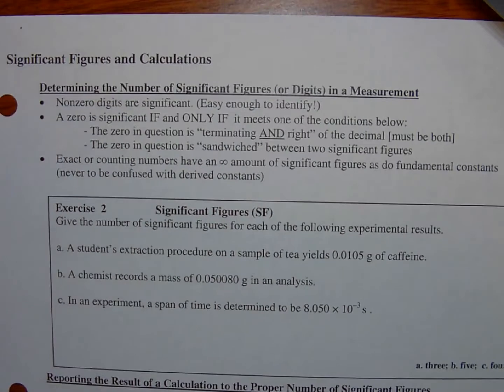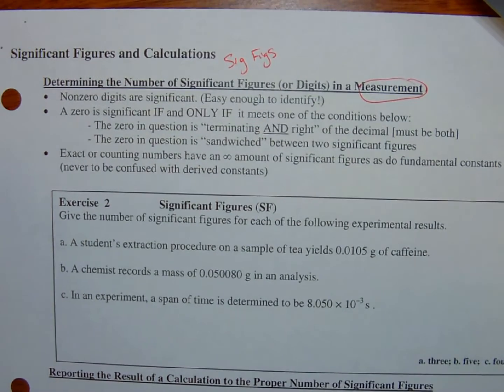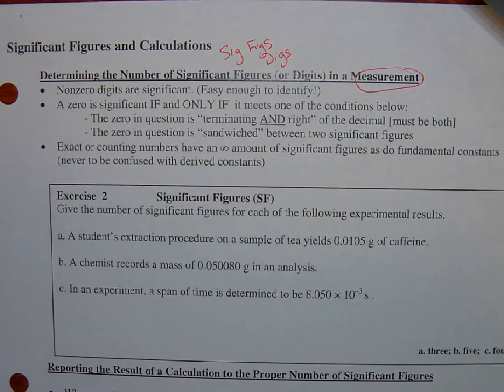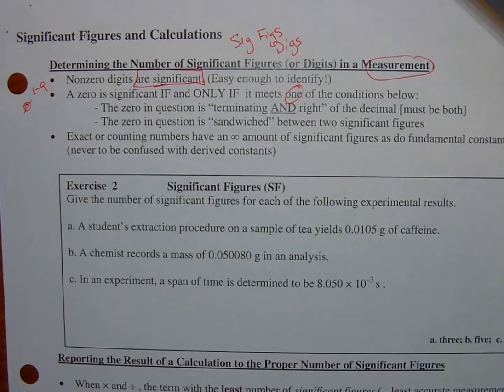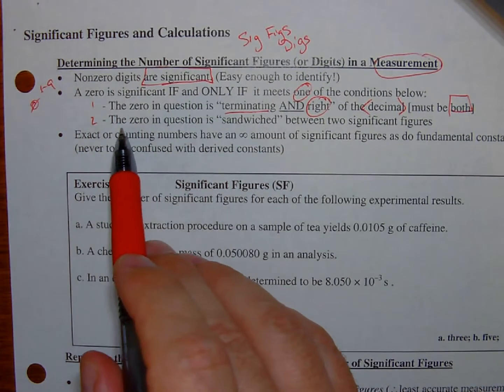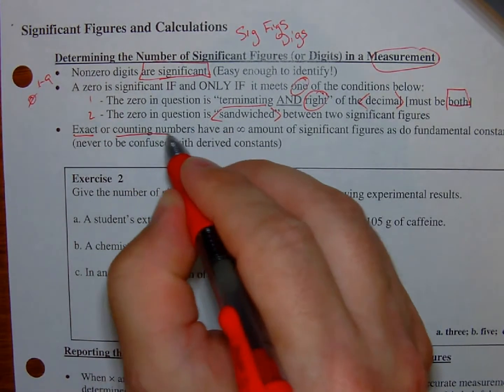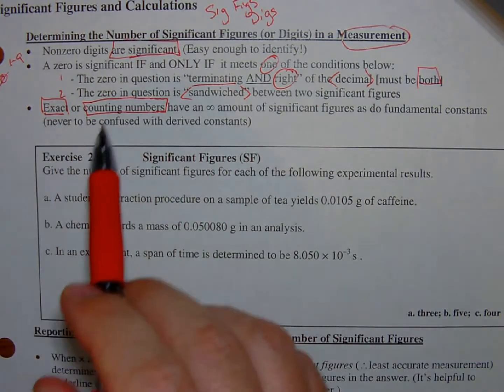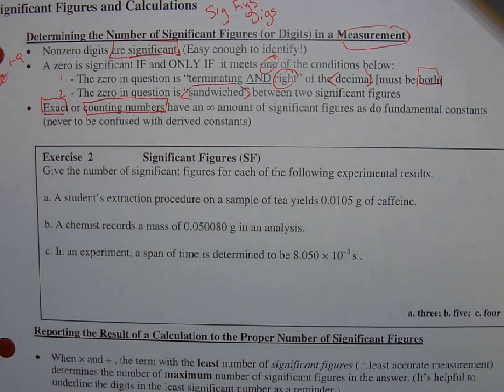AP Chem Ch 01 Pt 09